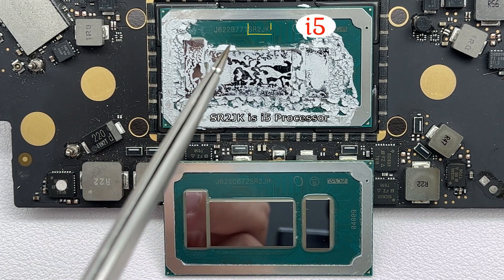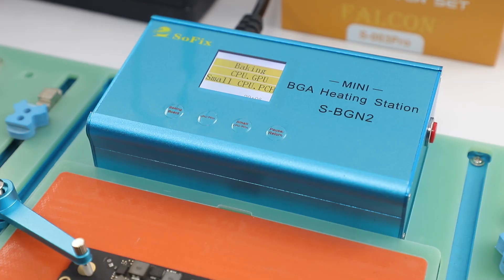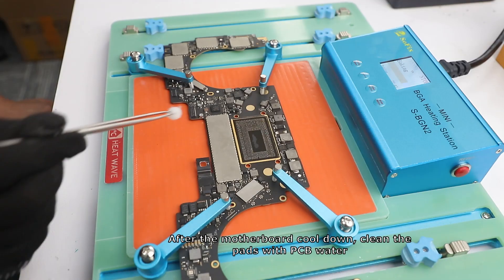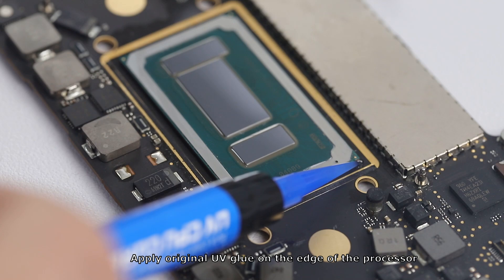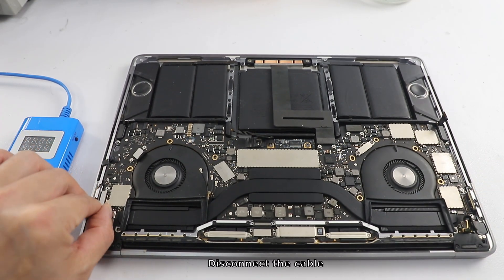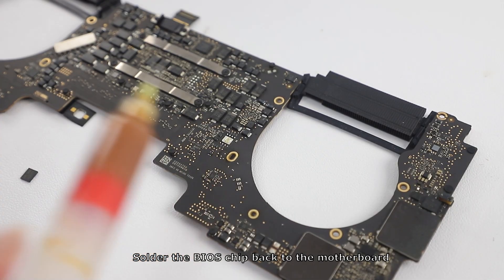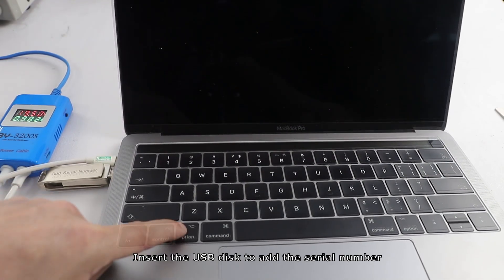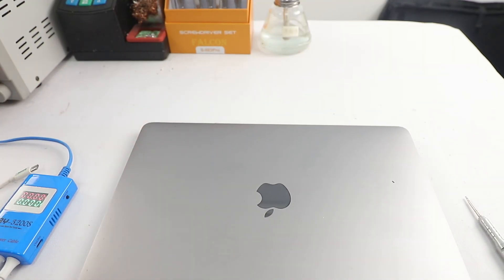How to upgrade MacBook Pro processor i5 to i7 step by step